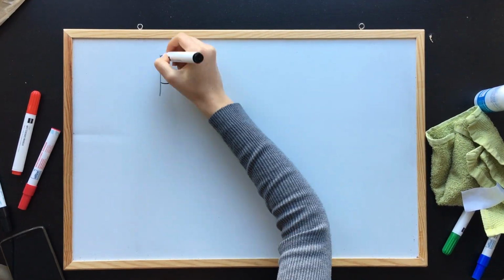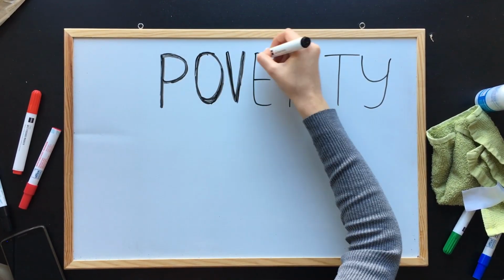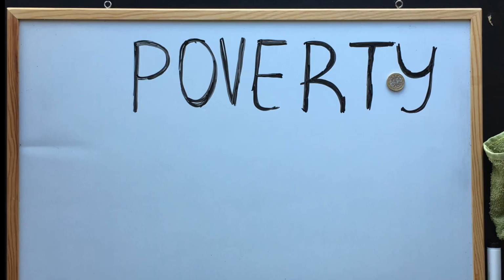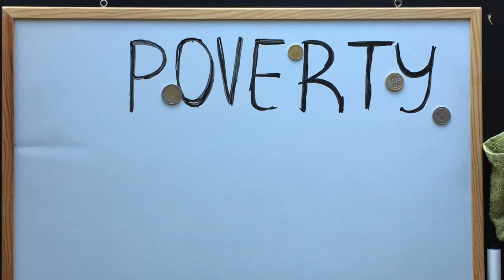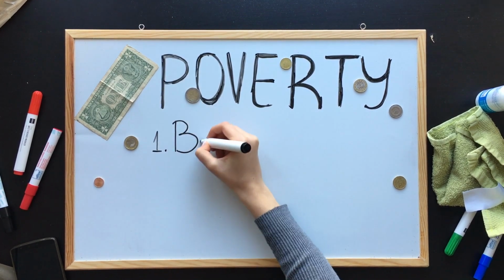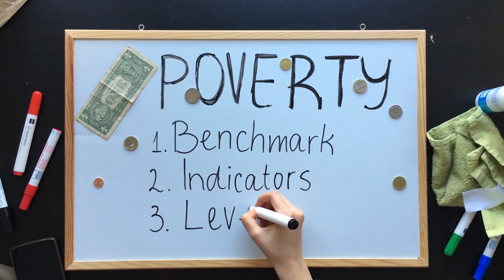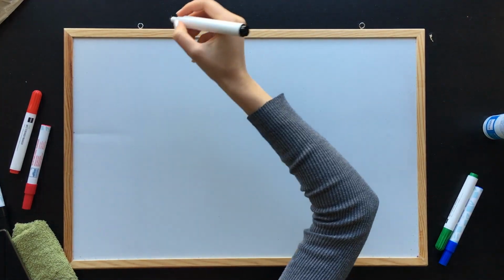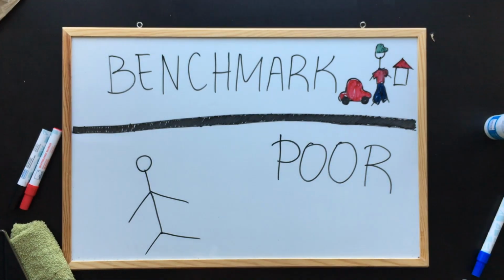Phil sci IBA, group 26 video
How to measure poverty.